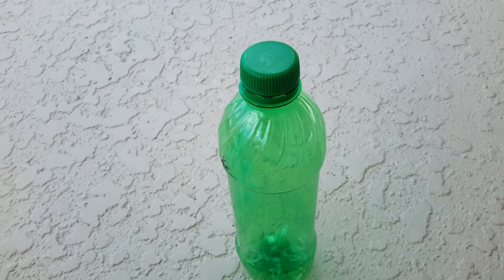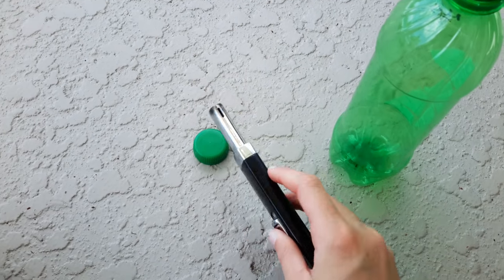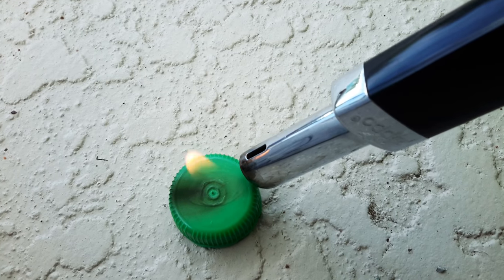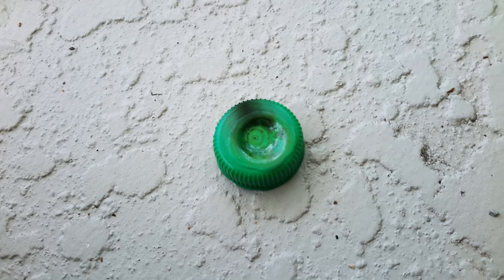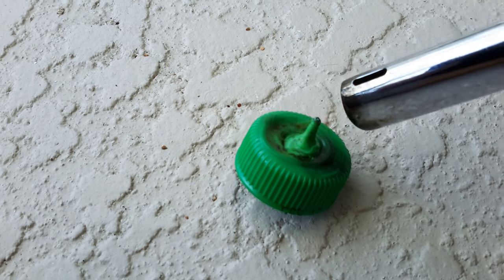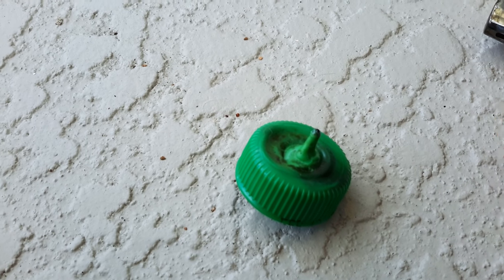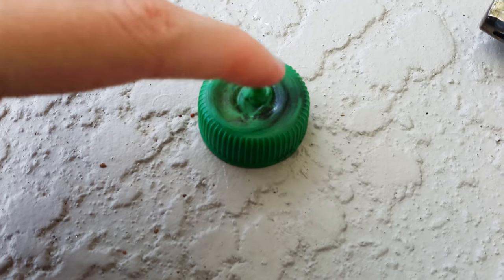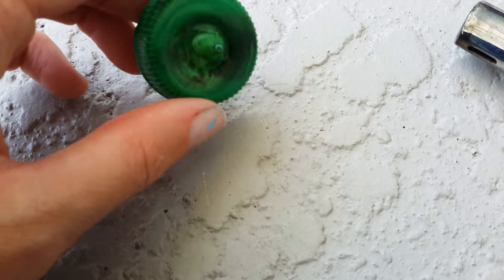Diy squeeze bottle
You can take the toothpick out sooner and cut the tip of of the cap or leave the toothpick in and melt the top then take out the toothpick